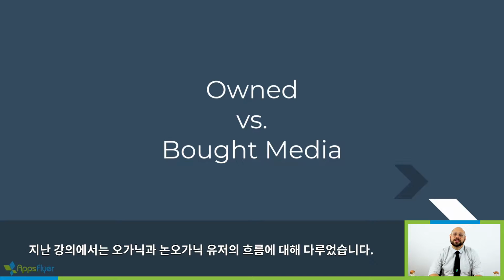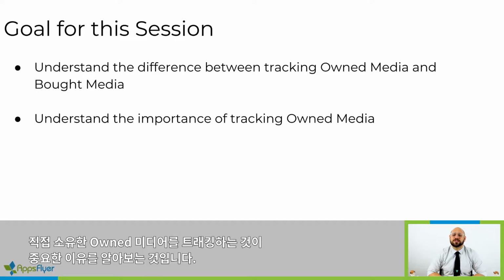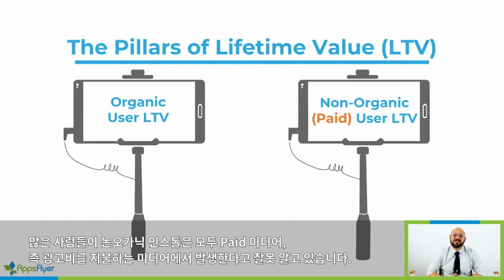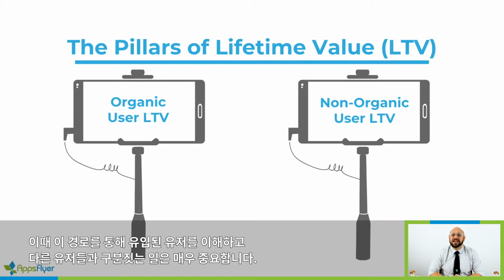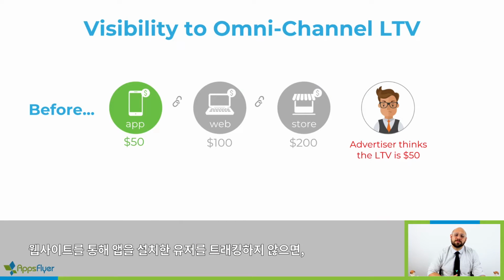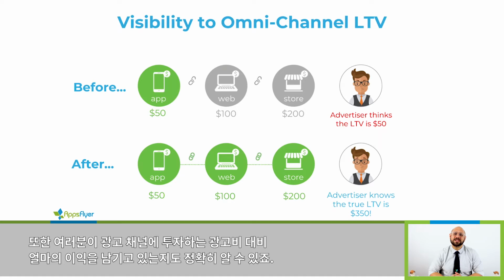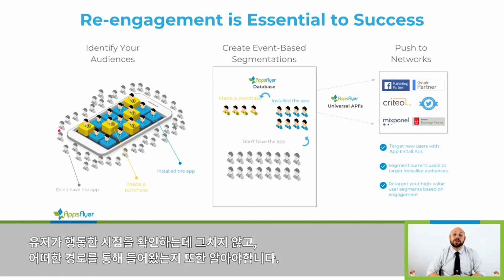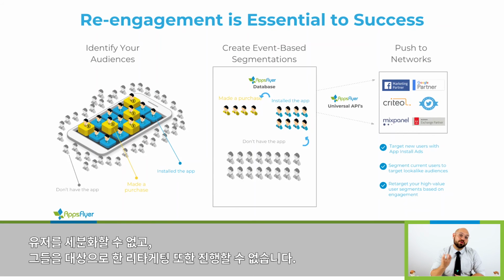AppsFlyer - Tutorial Ep8 / Owned vs. Bought Media